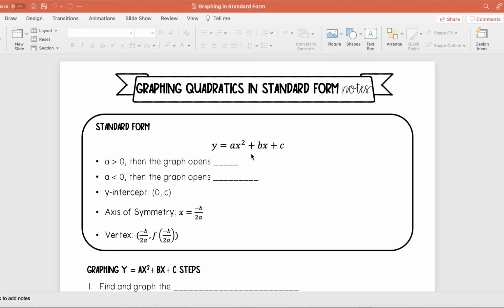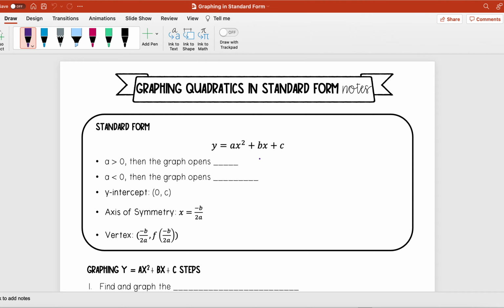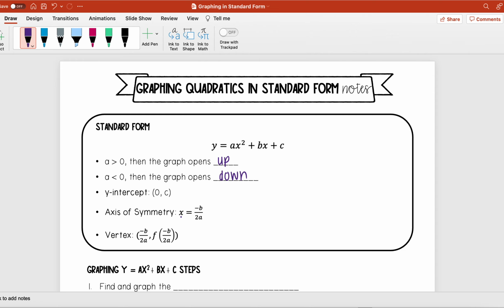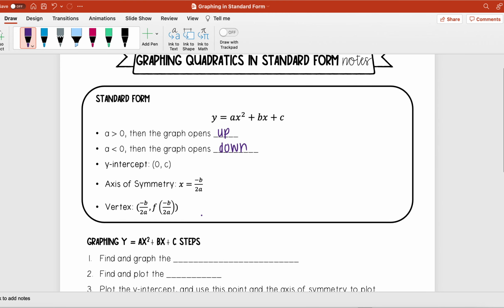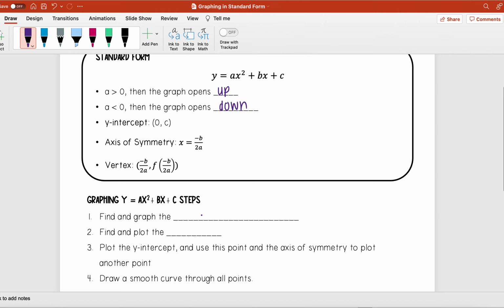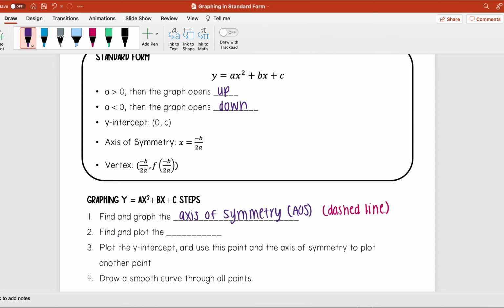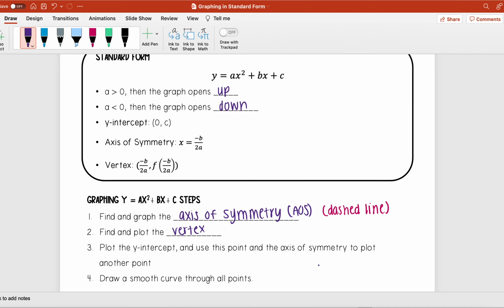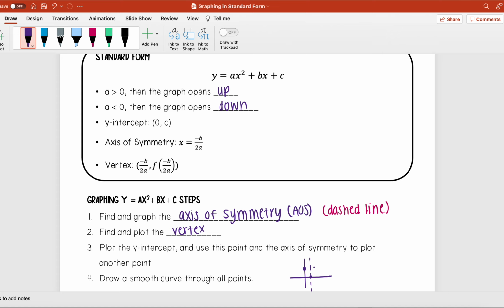Standard Form + Graphing Steps